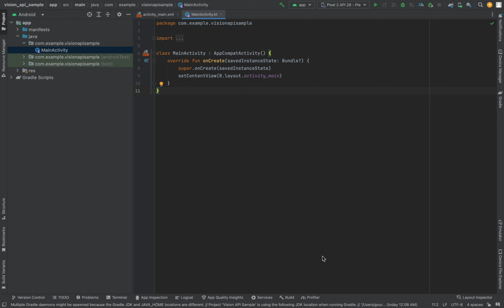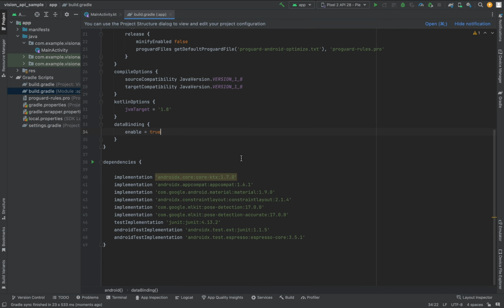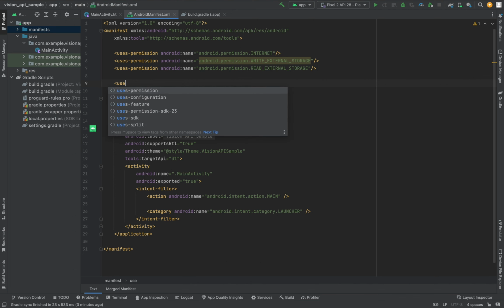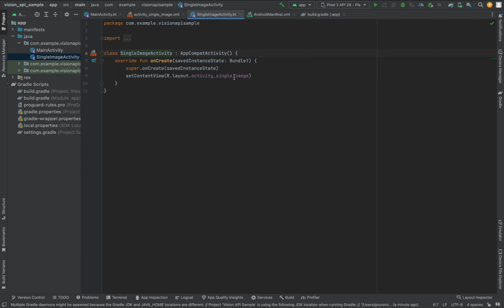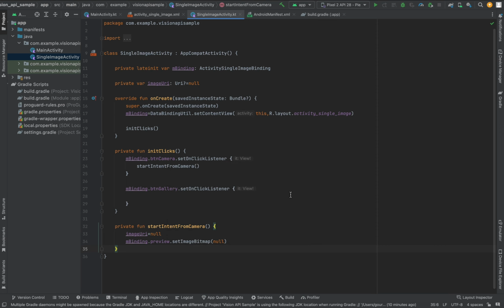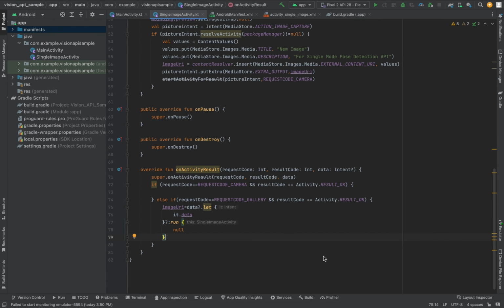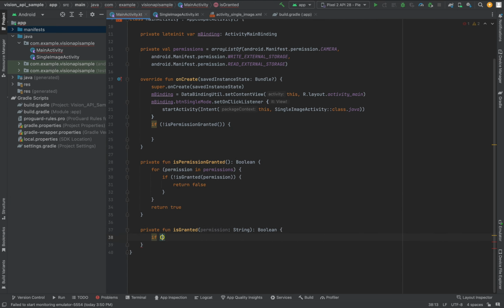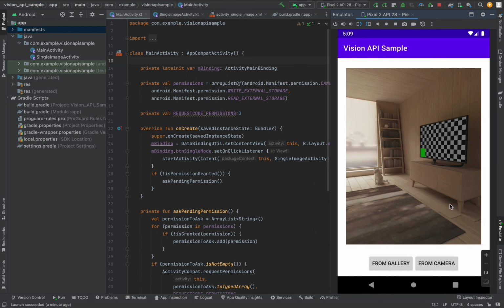#2 Getting Image Source Ready from Gallery & Camera | Pose Detection | AndroidOlogy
#2 Getting Image Source Ready from Gallery & Camera | Pose Detection | Google- ML Kit | AndroidOlogy

This is second video of the playlist "Pose Detection on Android | Google - ML Kit" which includes:

1. Adding Pose Detection API SDK dependency in gradle
2. Taking Required user permissions (Camera & Storage)
3. Option to take image from camera & gallery
4. Set inputed image on a image view.

Pose detection is a groundbreaking technique that allows developers to analyze and understand the body postures and movements of individuals in real-time. With Google ML Kit's Pose Detection API, you can now integrate this cutting-edge technology into your own applications and unleash a whole new level of interactivity.